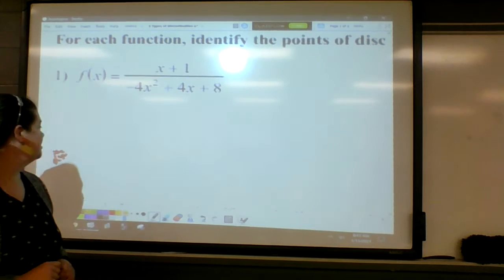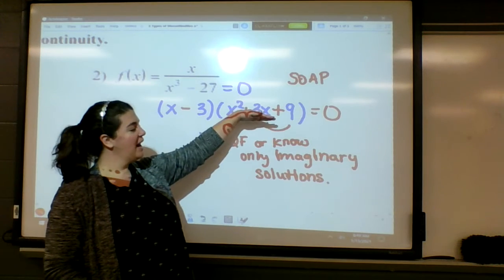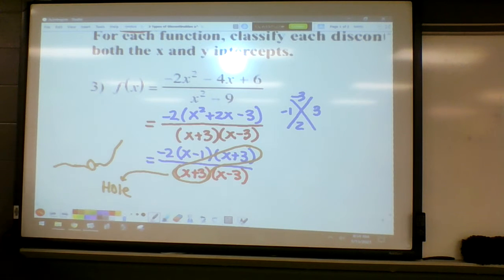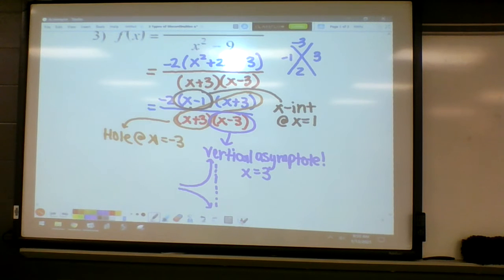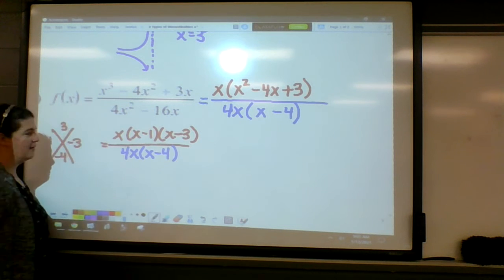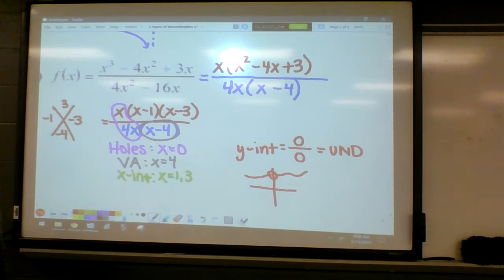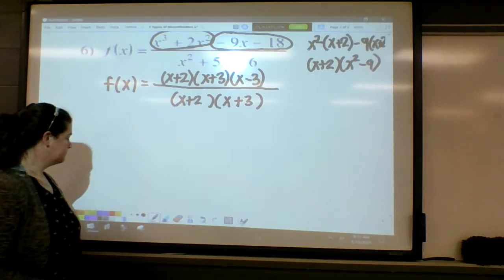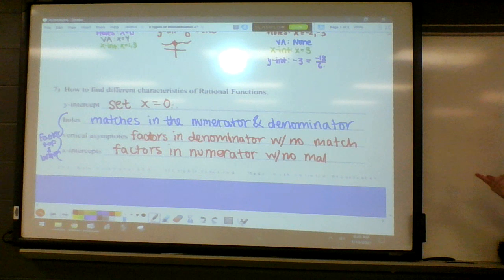Types of Discontinuities and x-intercepts